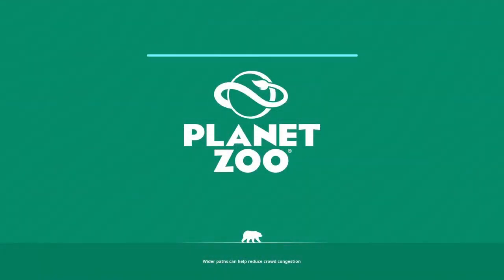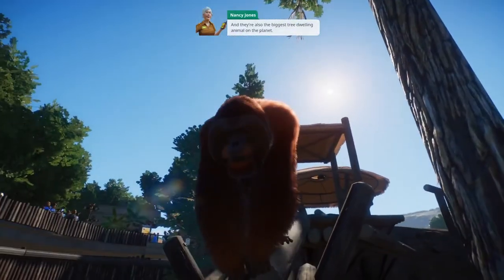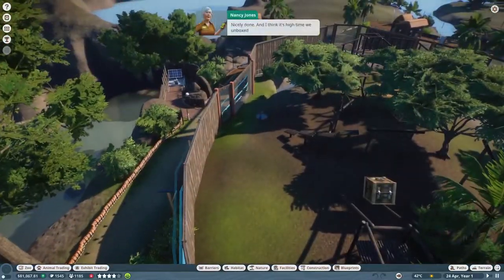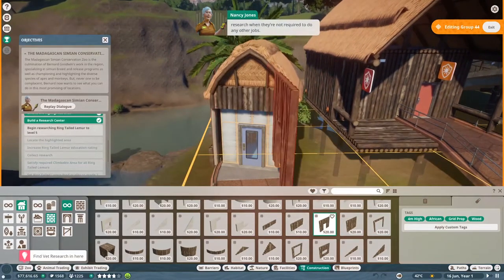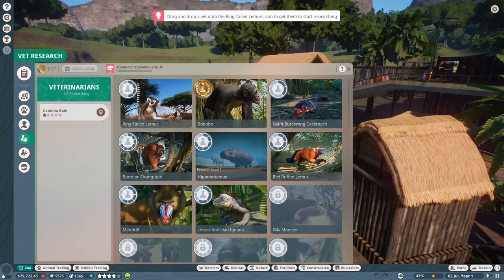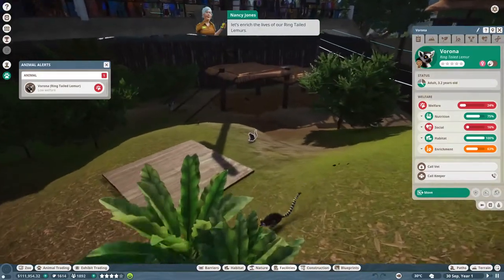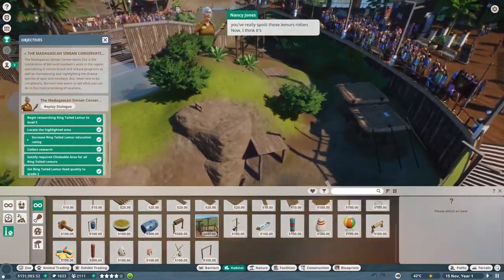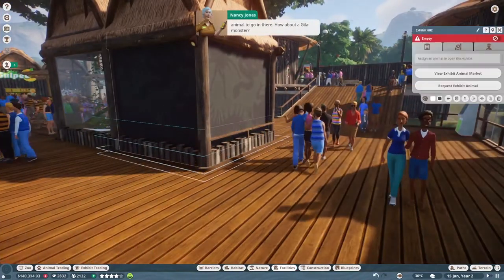Planet Zoo PT3: Many Monkeys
Planet Zoo is out, and Raven reveals that she doesn't like monkeys!!